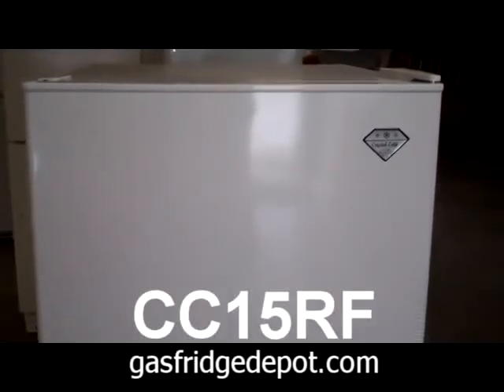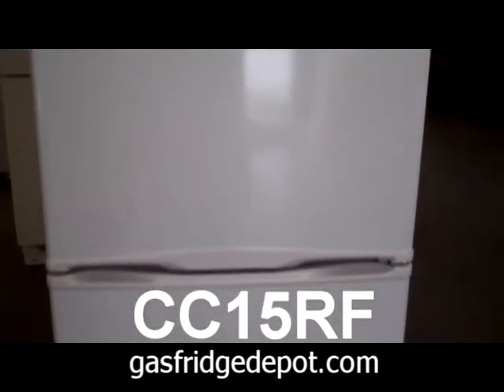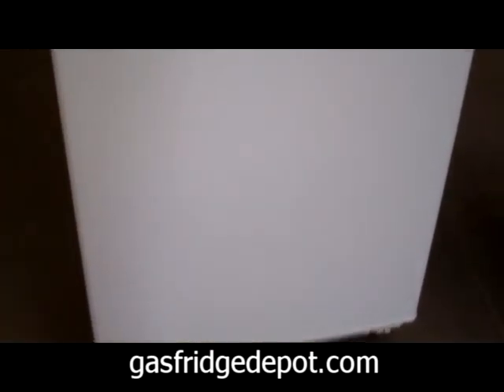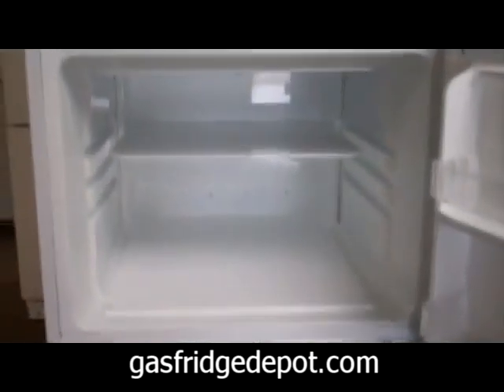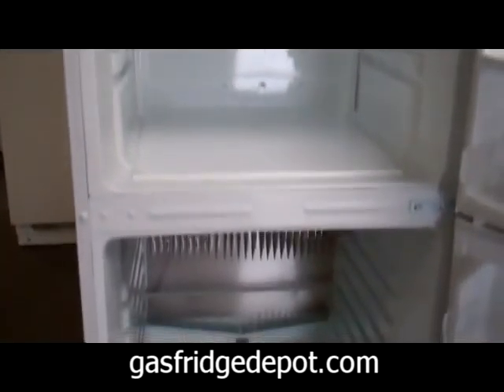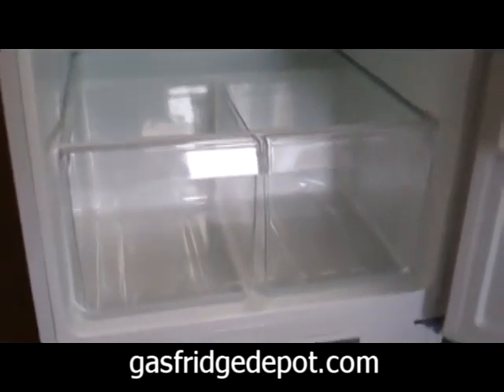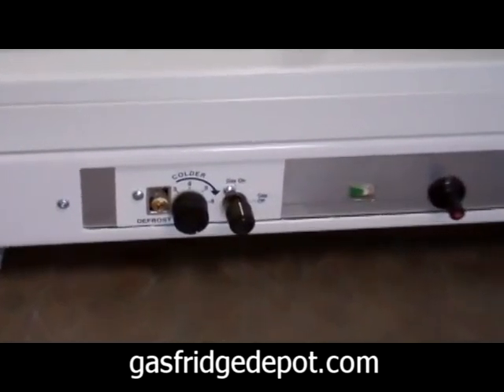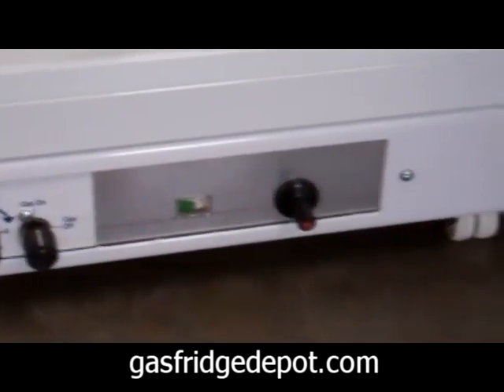CC15RF - Super Gas Fridge - Great for Remote Locations and Backup Usage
Gas fridge - Click the up above for more details.